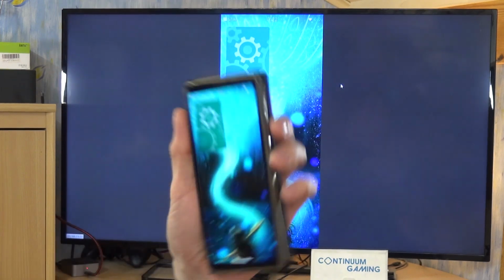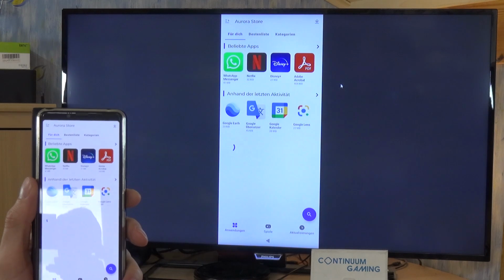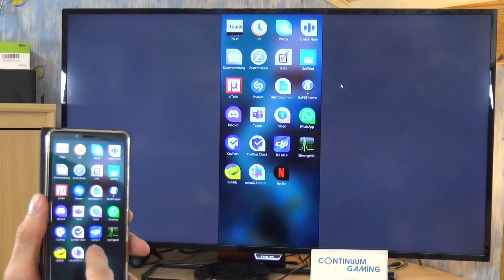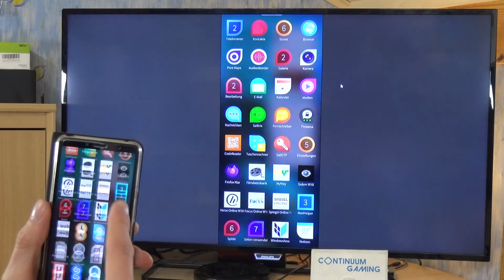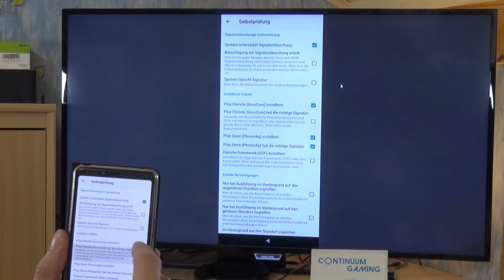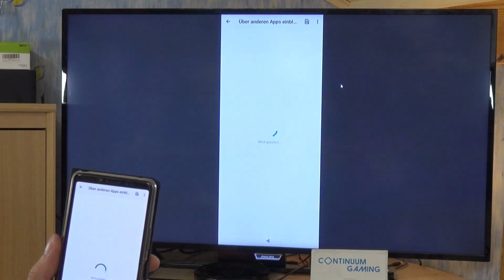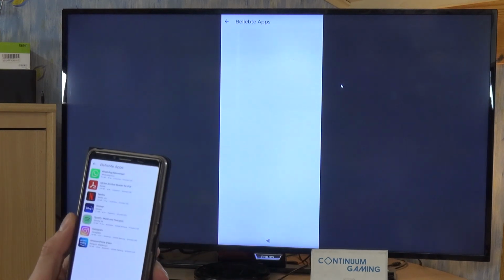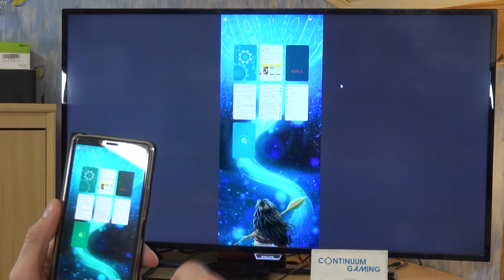Continuum Gaming E355: SFOS with AD – Do the most popular Android apps work with MicroG?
As you know from the last episodes, I recently tried to install popular apps of the Android store and could already install most of them but two:
SnapChat and Netflex. In the last episode we installed MicroG, which might be a helper with that problem and in this episode, we are going to see if it worked out in this episode.